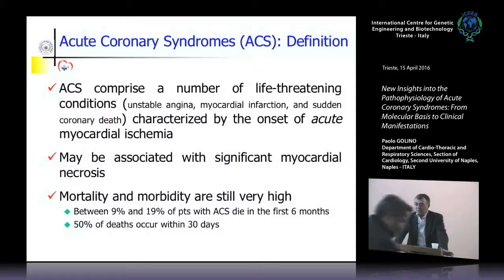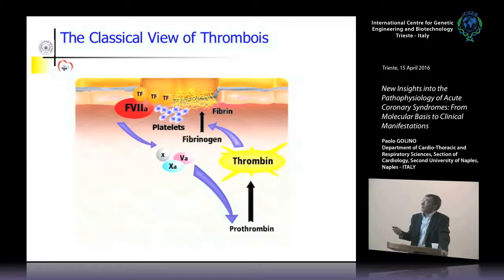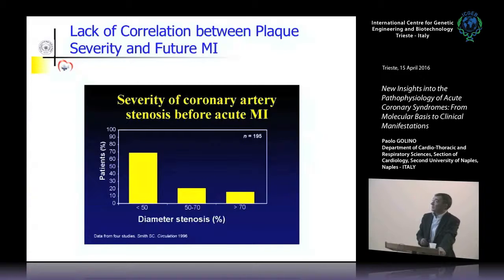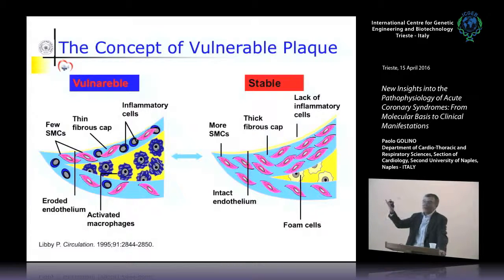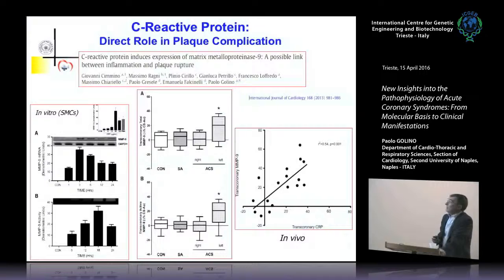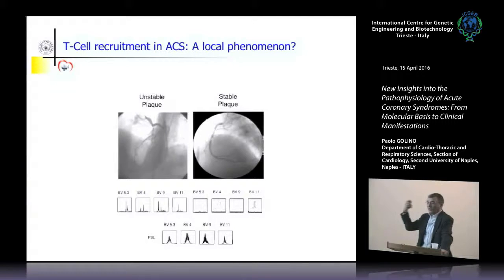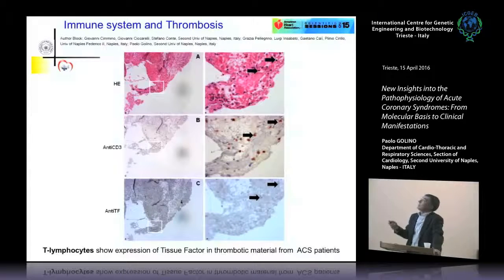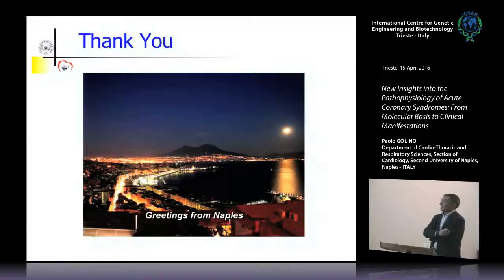P. Golino - New Insights into the Pathophysiology of Acute Coronary Syndromes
P. Golino Department of Cardio-Thoracic and Respiratory Sciences, Section of Cardiology, Second University of Naples, Naples - ITALY  speaks on "New Insights into the Pathophysiology of Acute Coronary Syndromes"